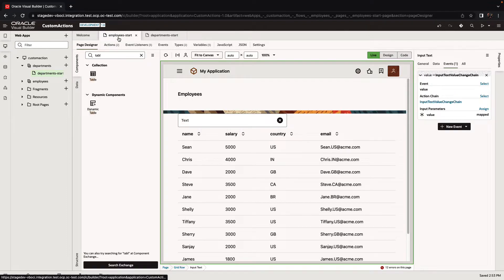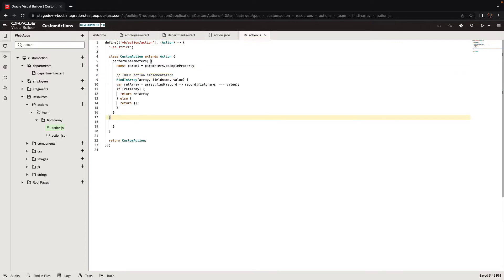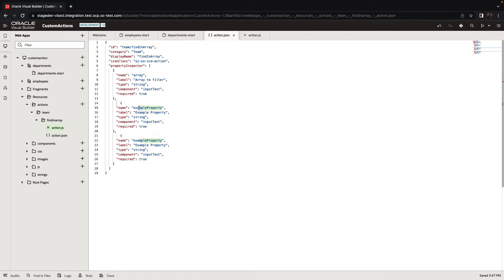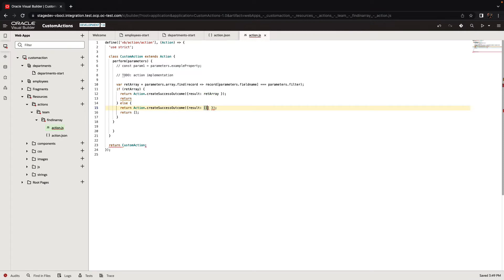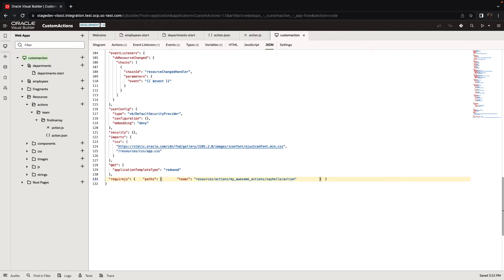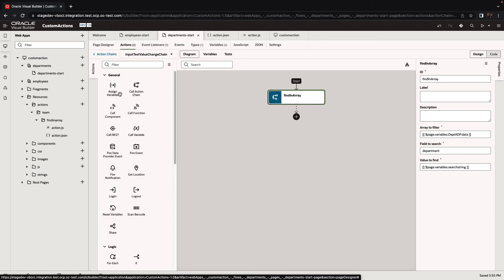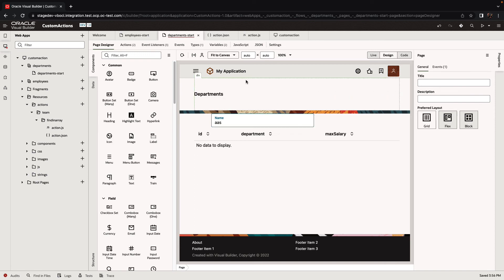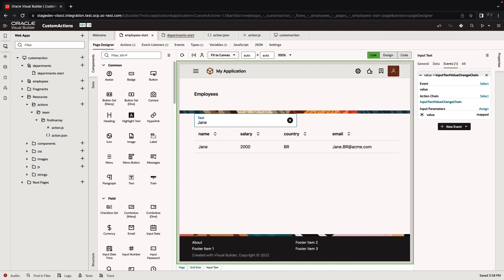Create Custom Action in Oracle Visual Builder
Define reusable actions to be used in action chains in your Oracle Visual Builder app.

Content:
0:00 Demo of app
0:45 Creating a custom action
1:20 Adding JavaScript code
2:15 Modifying the json meta-data
3:40 Adding action return payload
5:10 Adding action to application's dependencies
6:10 Using the action in action chains